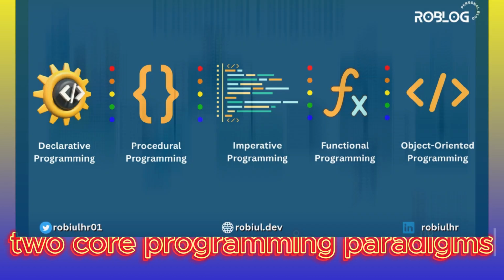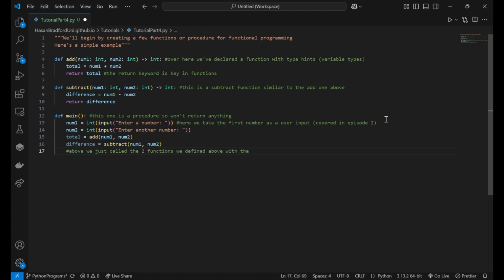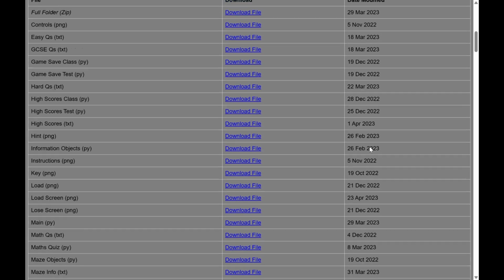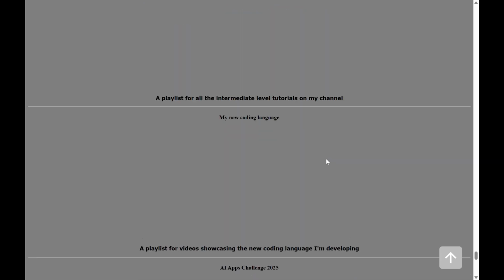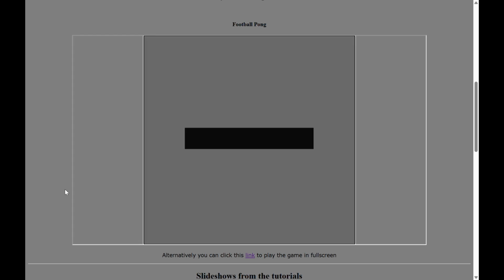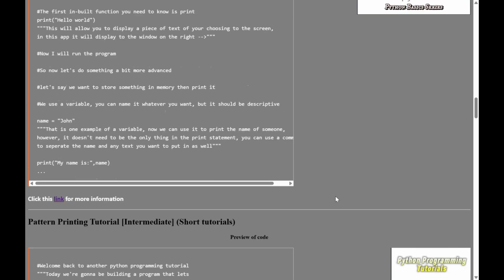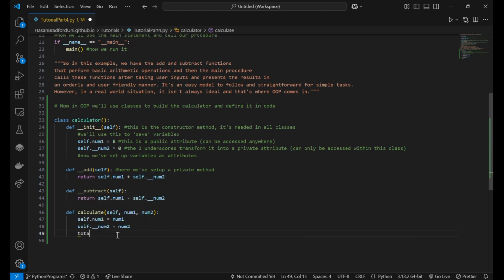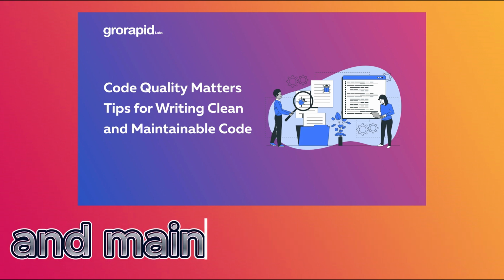Python Basics Episode 4: Understanding Procedural and Object-Oriented Programming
Join me, Python Programmer, as we dive into two of the most important programming paradigms: Procedural Programming (POP) and Object-Oriented Programming (OOP). This beginner-friendly tutorial is perfect for those just starting out with Python or anyone looking to solidify their understanding of these foundational concepts.

We'll code through real examples, starting with Procedural Programming, where you'll see how to structure your code around functions for a straightforward approach to problem-solving. Then, we’ll transition to Object-Oriented Programming, where we’ll design a class-based system to encapsulate data and behavior into reusable objects.

As we go, I’ll explain the key differences and similarities between the two paradigms, highlight their strengths, and discuss when to use each approach in your projects. By the end of this tutorial, you’ll have a clear understanding of both paradigms and the confidence to apply them effectively in your Python programming journey.

Let’s get started on writing better, more maintainable code!
Timestamps/Chapters:
0:00 - Intro
0:30 - Procedural Programming section
2:33 - Showcase of the Python Tutorials website
7:57 - Object Oriented Programming section
10:17 - Comparing the two Paradigms
10:30 - Outro
10:50 - Thanks for watching